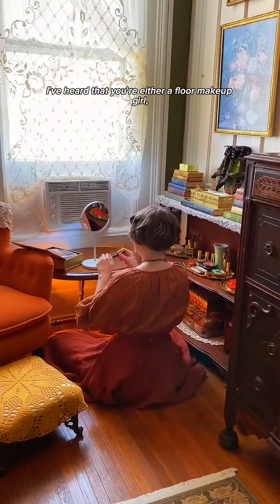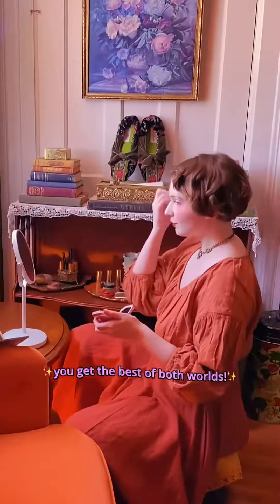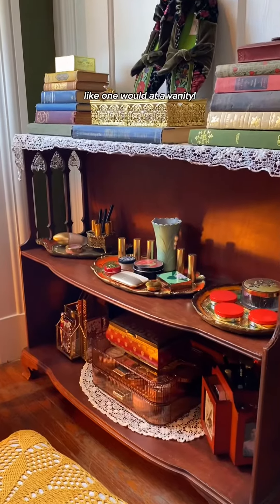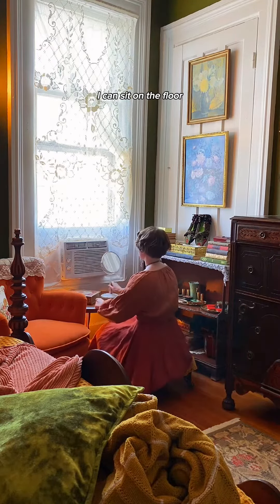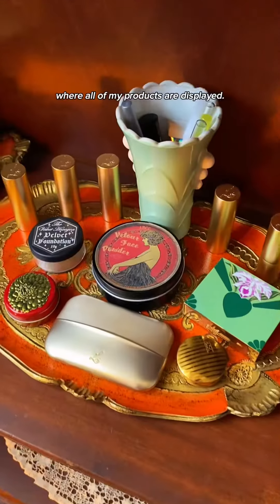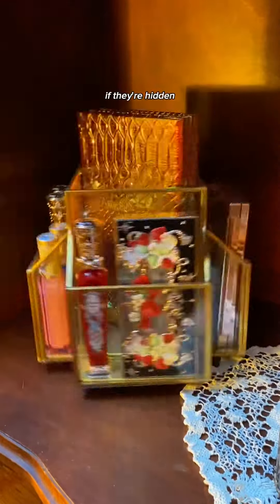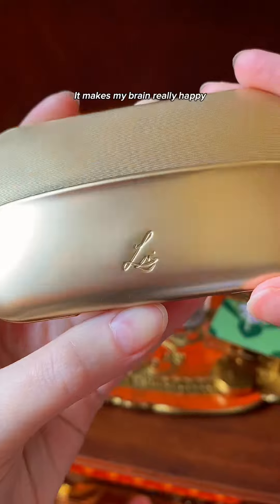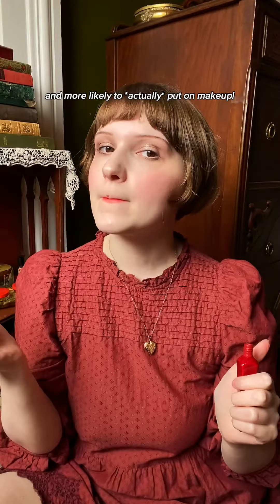DIY Vintage Vanity Tour!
What kind of makeup girly are you? ✨gender neutral ofc ✨

This is my favorite set up I’ve ever had for doing my makeup! For many years I simply stood in front of a wall mirror, which was not only tiresome but also incredibly unreliable as it was often in subpar lighting conditions 😅

And I ADORE how vintage vanities look, but I genuinely cannot see myself well enough in a mirror that far away. I have astigmatism and I’m near sighted, but I also refuse to wear my glasses (lmao oops) so I’m always like a couple inches away from the mirror in order to truly see what I’m doing 💀

I just prefer applying my makeup whilst hunched over a mirror on the floor like a gremlin, but I also like to do it glamorously, and this setup works perfectly for that lmaooo